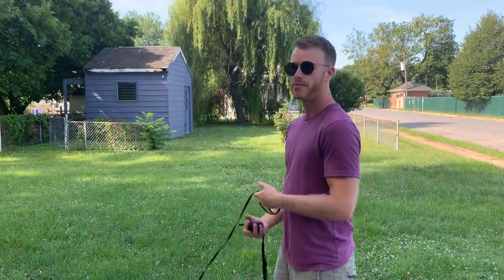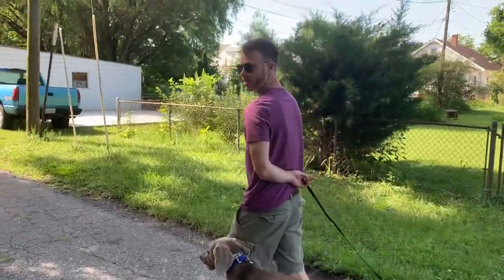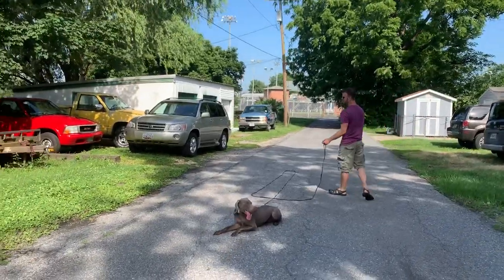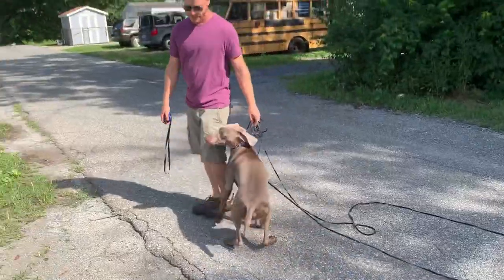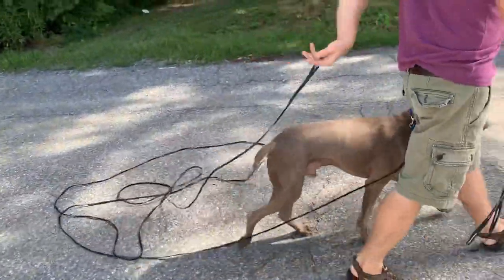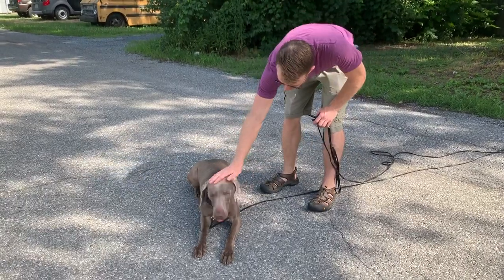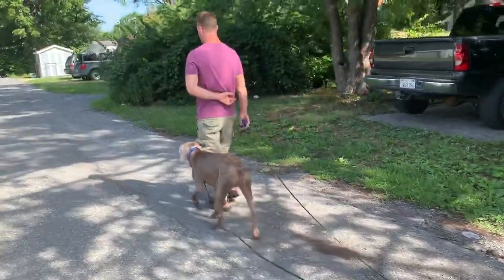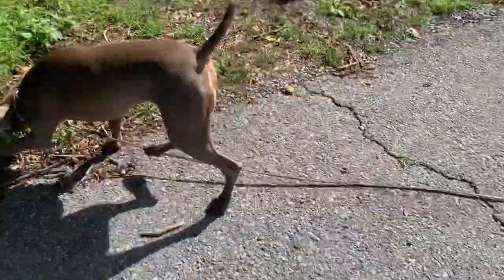Blue the Weimaraner last day with us